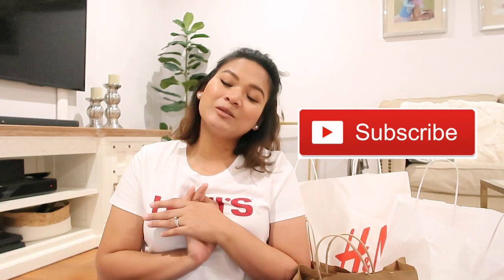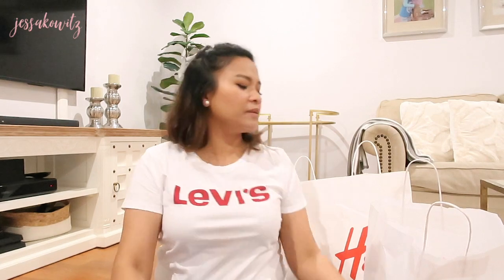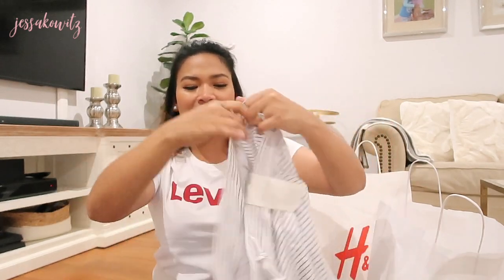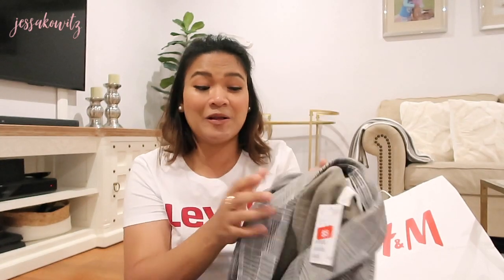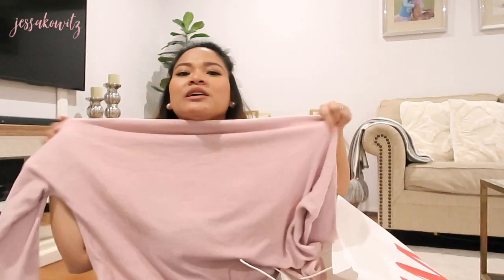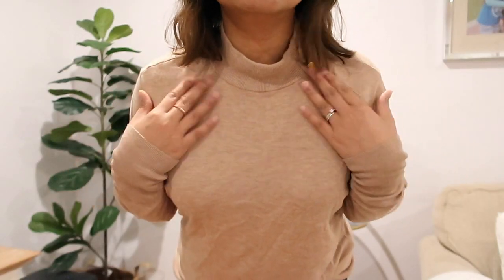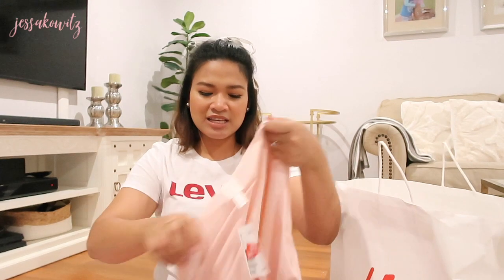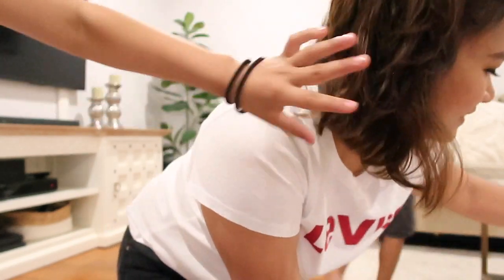ZARA, H&M try on HAUL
it might seem that i have expensive taste but i promise you as much as possible i dont like paying a full price. i am just really in need of basic as i am bigger than my normal size, but here i hope u get the gist on how i build my wardrobe and i hope it helps!